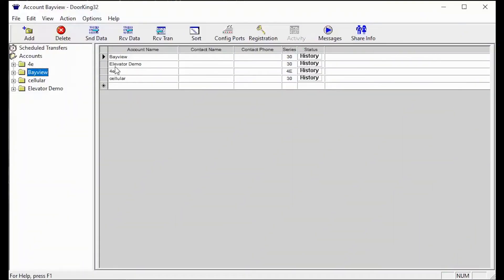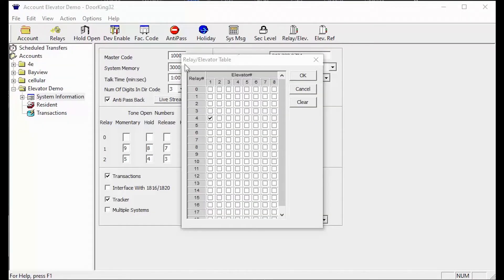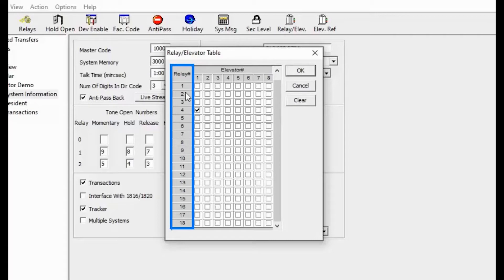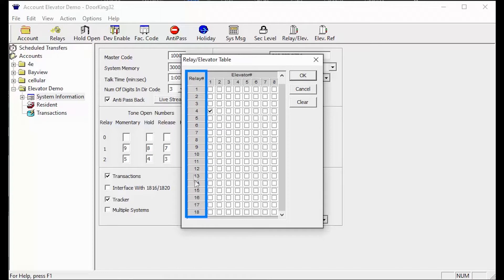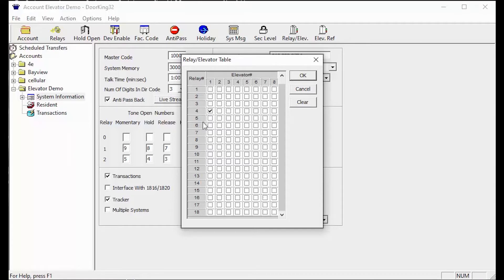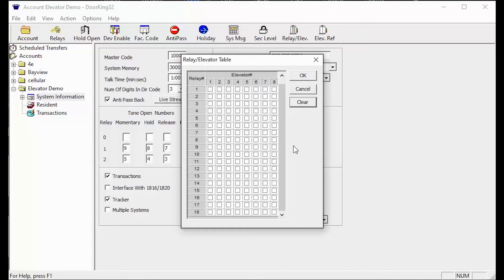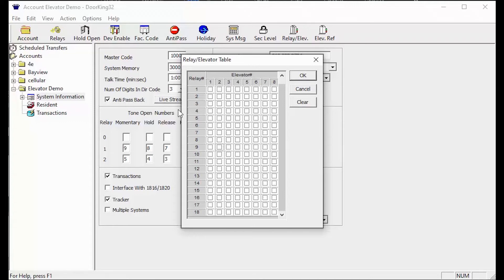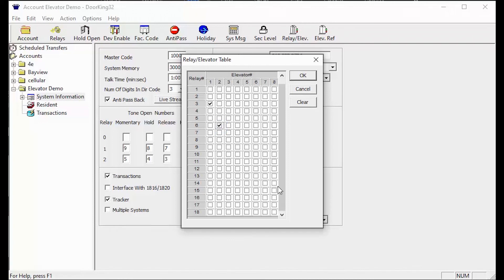DKS Tech Tips: DoorKing 32 Remote Account Manager Software – Relay / Elevator Table Programming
What you'll learn in this video: How to assign readers to the appropriate elevators in the Account Manager Software.

What DKS models can you program with this software:
1833, 1834, 1835 and 1837 Telephone Entry and Access Control Systems and the 1838 Multi Door Card Access System